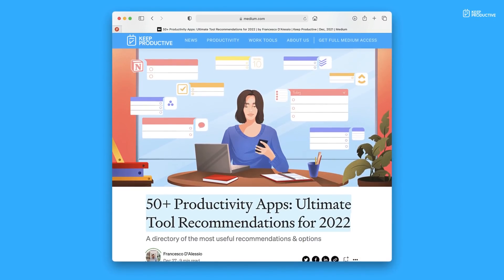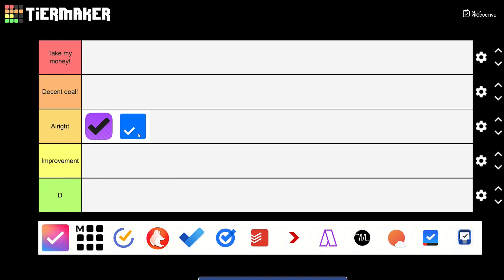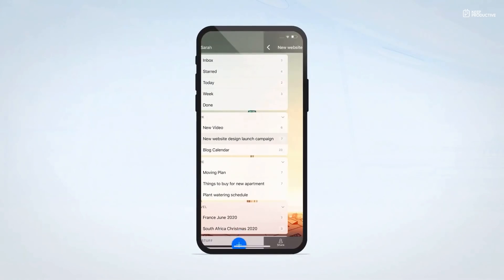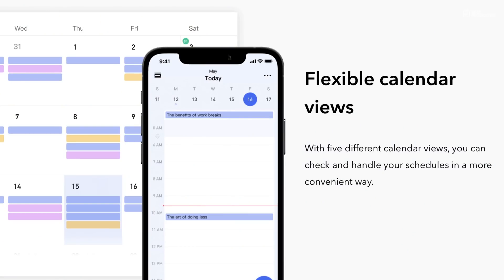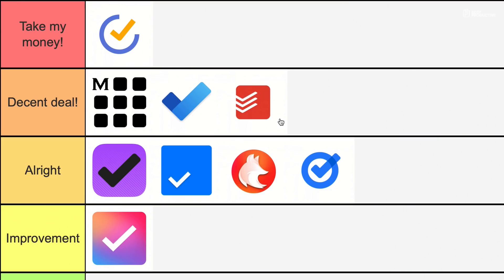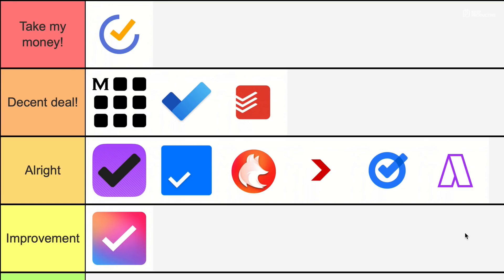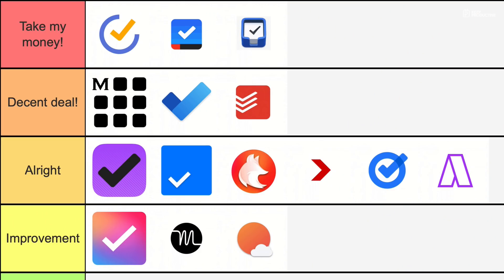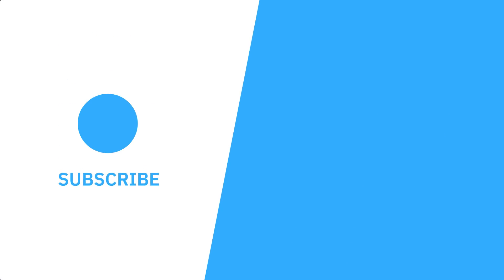Best Value To-Do List Apps for 2022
Stop doing busywork! Try Bento Focus Saving some money this New Year, a lot are - and one of the first things people tend to cut are digital subscriptions and services. This video, we explore the best valued to-do list applications, essentially how much you get for your buck in a easy-to-follow guide to the best valued to-do list apps.

✅ TOOLS
00:00 - Introduction
01:18 - OmniFocus 3
02:18 - Any.DO
02:55 - Zenkit To-Do
03:10 - Moleskine Actions
03:45 - TickTick
04:33 - Planny 6
06:12 - Microsoft To-Do
06:45 - Google Tasks
07:24 - TeuxDeux
07:49 - Todoist
08:12 - Akiflow
08:34 - Motion
09:01 - Sunsama

🌿  DISCOVER MORE